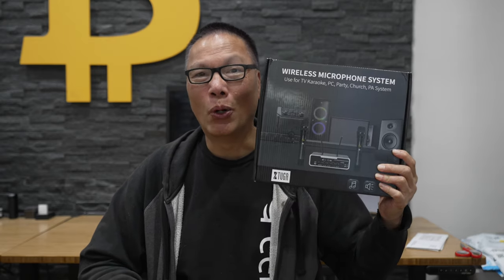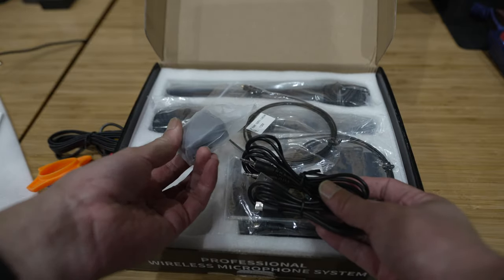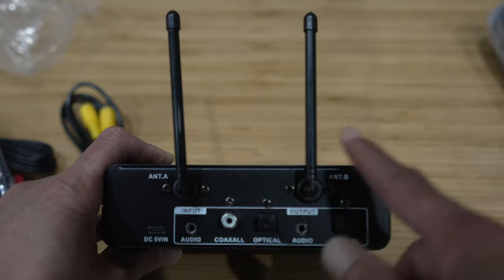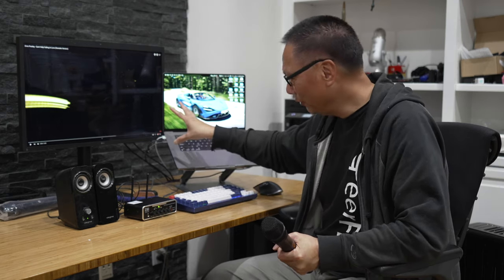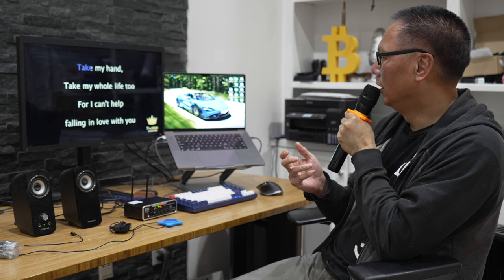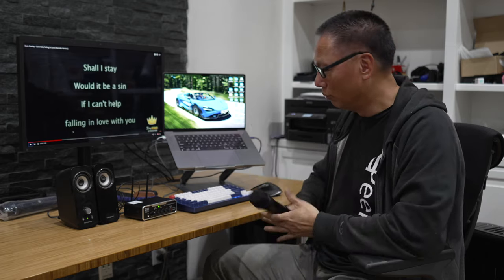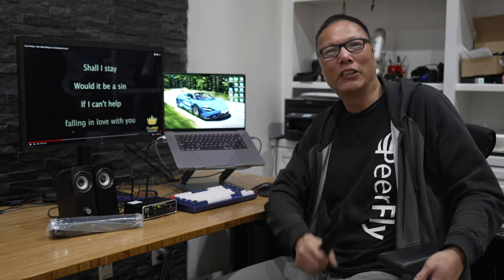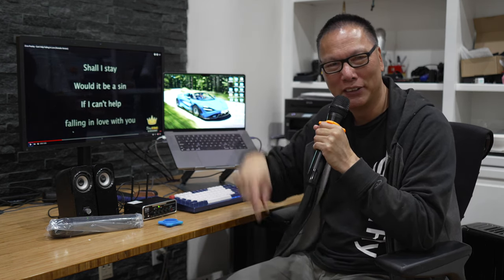Xtuga Wireless Microphone System Unboxing and Review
I unbox and review the Xtuga Wireless Microphone System. If you like to sing karaoke, this system is for you!

3 Legged Thing Rick Tripod